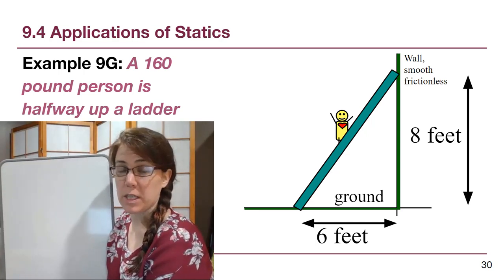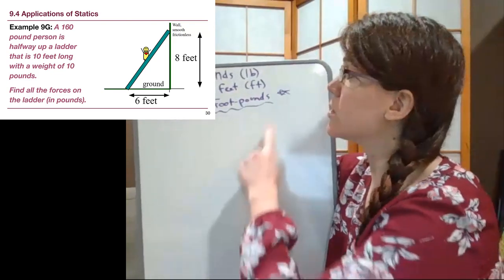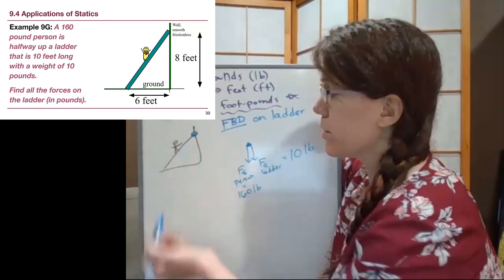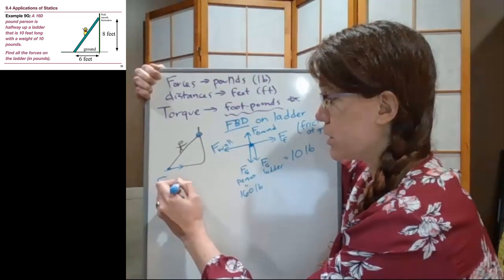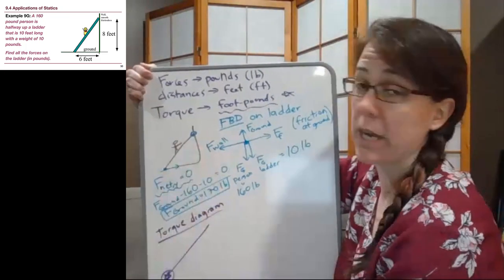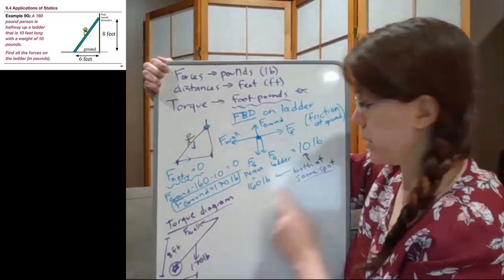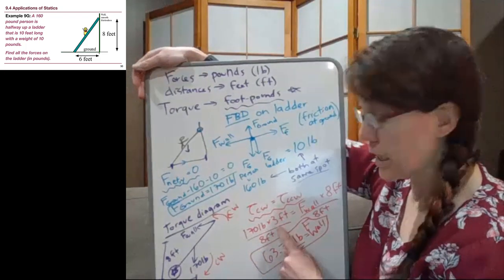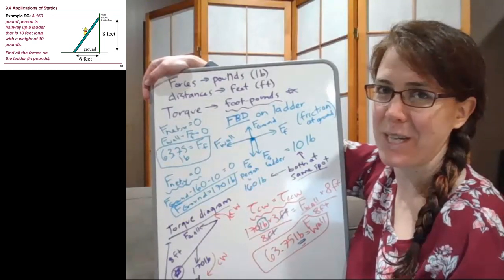GRCC Physics 125 - Online Lecture - Example 9G